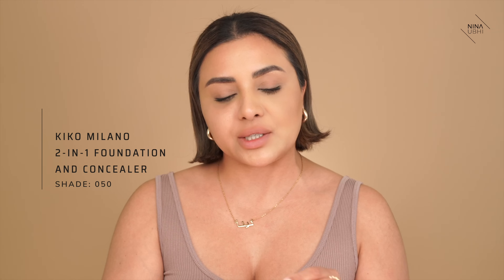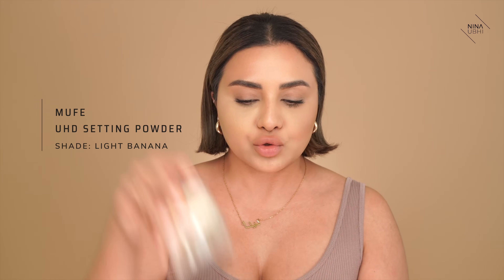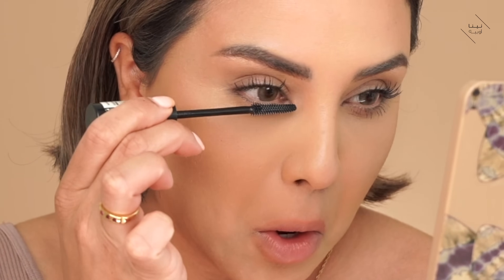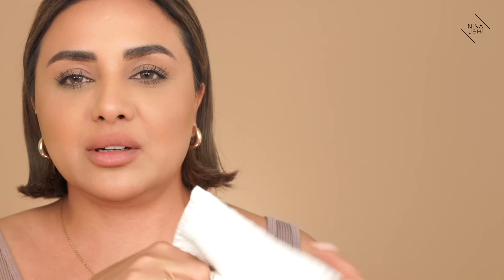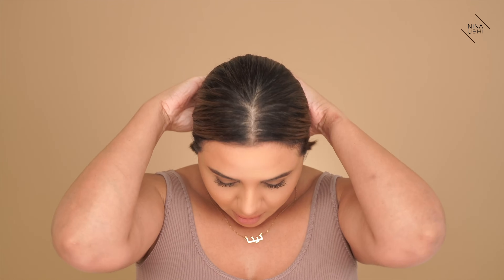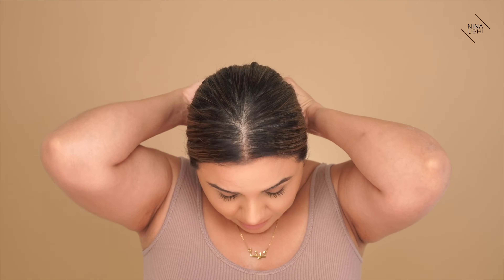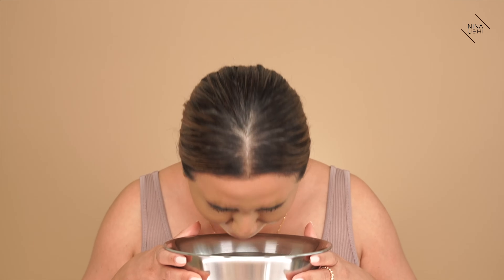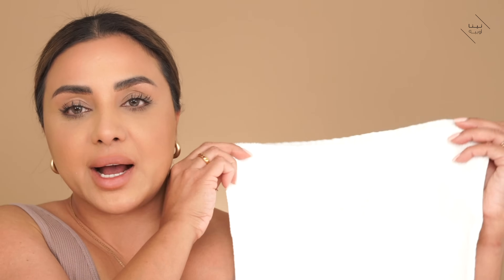Testing the Viral Setting Spray that Never Rubs Off - Does it Work? | Nina Ubhi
Curious about the viral One Size setting spray that never rubs off? Watch as I submerge my face in water to test it out to see if it really works! Plus, I'll be applying Doll 10 concealer and some Kiko Milano products in this video too. Tune in to see the results!

KIKO MILANO 05 brush
DOLL 10 super coverage concealer NINA25

SURRATT: NINA15
DOLL10: NINA25
KIMIKO: NINAU15
BK BEAUTY: NINA10
COCO & EVE:NINA15
SAND & SKY: NINA15
STYLEVANA: SHOPNINA
BLOOMEFFECTS: NINAUBHI

NINA UBHI